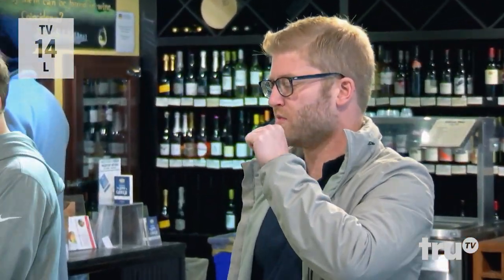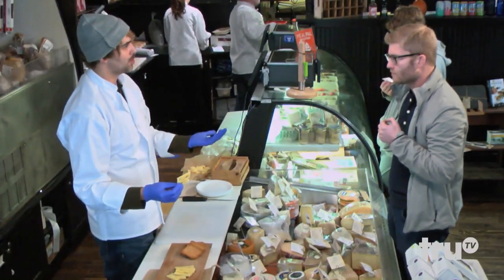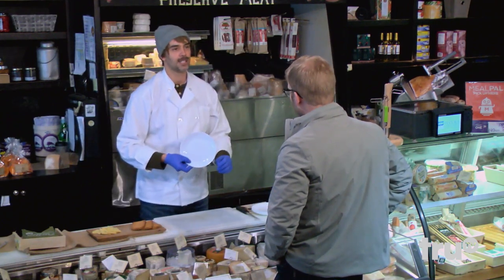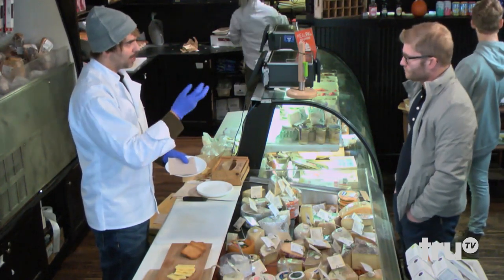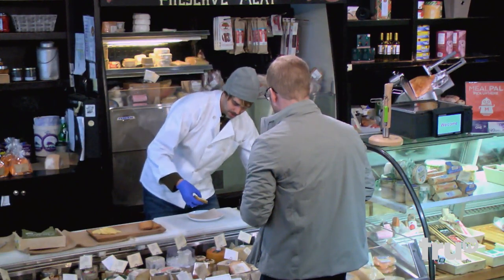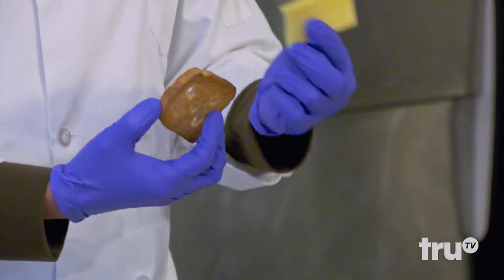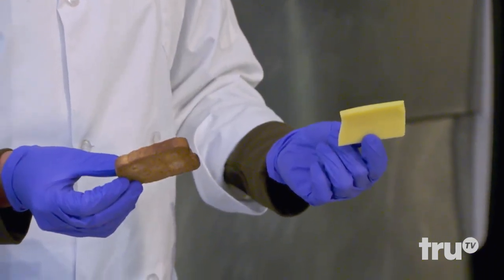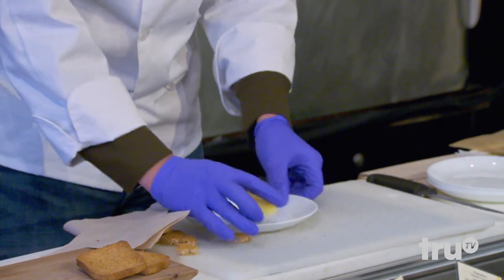The Carbonaro Effect - Hole-Punched Cheese (Tease) | truTV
Michael blows a food-lover's mind when he makes holes appear and disappear in a piece of cheese.

About truTV:
Looking for something funny? truTV is the home for original, creator-driven comedy series with a distinct point of view. Subscribe so you never miss a clip from your favorite shows on our growing roster of critically-acclaimed premium scripted, non-scripted and hybrid series, such as Adam Ruins Everything, At Home with Amy Sedaris, Bobcat Goldthwait’s Misfits & Monsters, Hack My Life, I’m Sorry, Impractical Jokers, Jon Glaser Loves Gear, The Carbonaro Effect, Those Who Can’t and more. Get your truTV fix on air, on truTV.com or by downloading the free truTV app for your phone and connected devices.

truTV is part of Turner, a WarnerMedia company. Turner creates and programs branded news; entertainment; kids and young adult; and sports media environments on television and other platforms for consumers around the world.